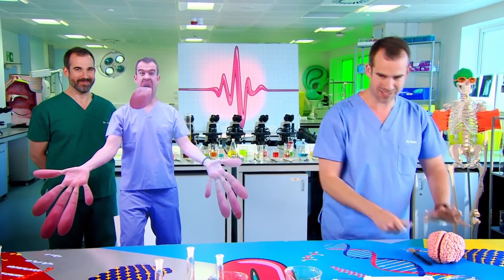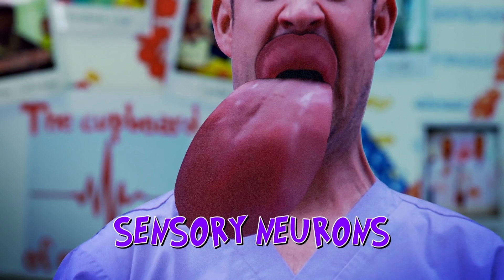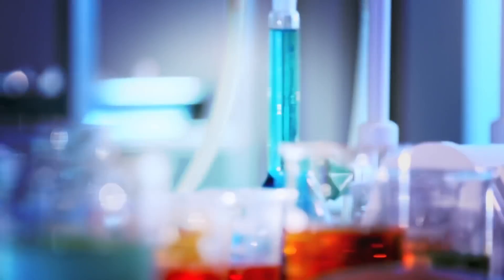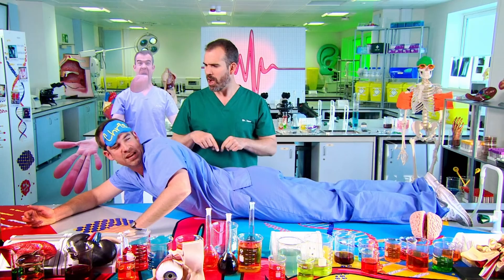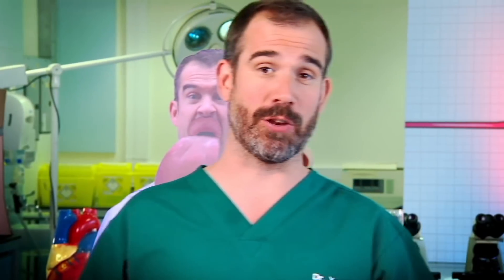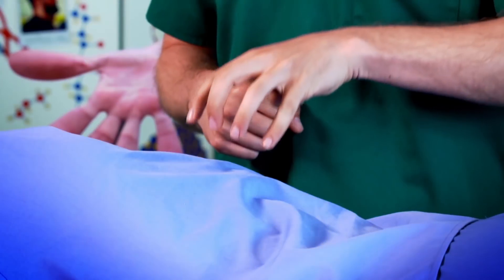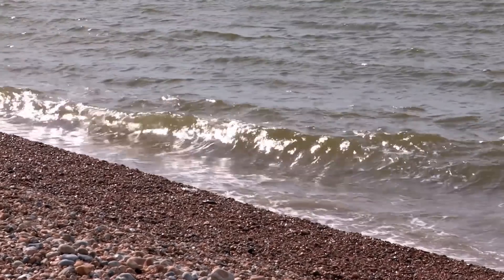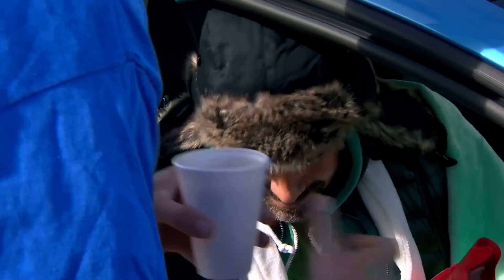Dr. Chris's Enormous Tongue! | Operation Ouch | Science for Kids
Dr. Chris got an enormous tongue! Dr. Xand made a cardboard version of his brother to show us more about sensory neurons.

Nervous system
- Brain
- Spine

Cardiovascular system
- Heart
- Blood
- Blood Pressure

Human Skin
- Cuts
- Burns
- Bruises and Blisters
- Birthmarks
- Scars
- Stretch Marks

Organs
- Skin
- Guts
- Brain
- Heart
- Kidneys
- Stomach
- Lungs

Immune system
- Allergies
- Verrucas
- Bacteria & Infections

Skeletal system
- Dislocations
- Toes
- Arms
- Legs
- Knees
- Feet
- Fingers
- Joints
- Bones

Human Head
- Hair
- Ears
- Yawning
- Mouth
- Eyes
- Teeth
- Lips
- Nose
- Throat

Endocrine system
- Height
- Insulin
- Sleep